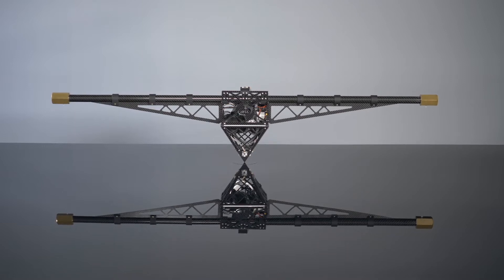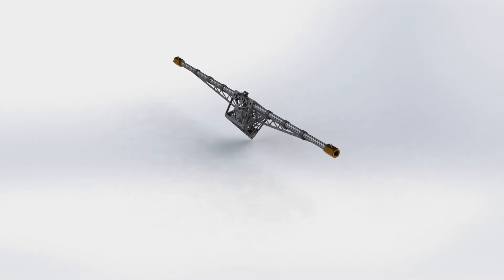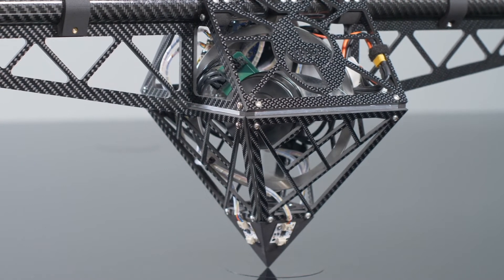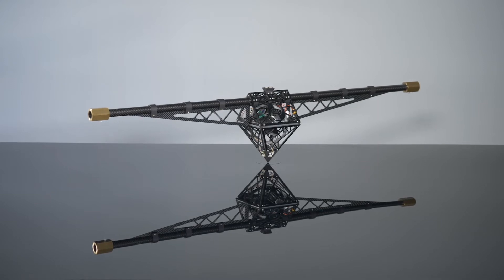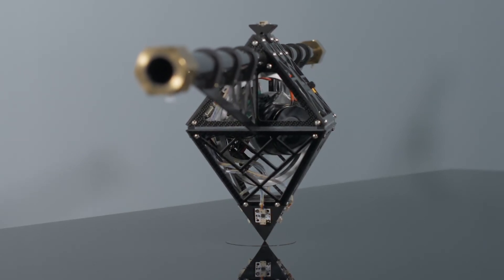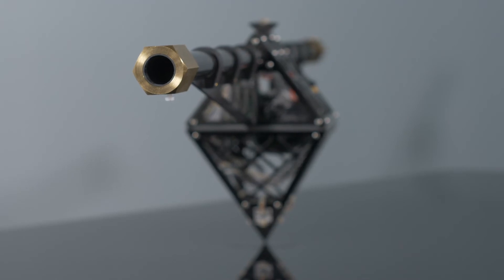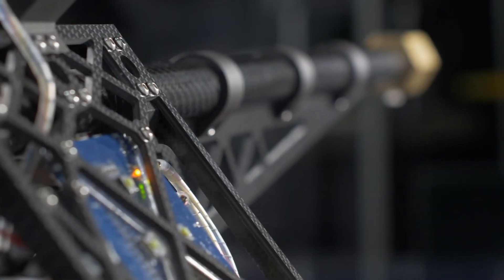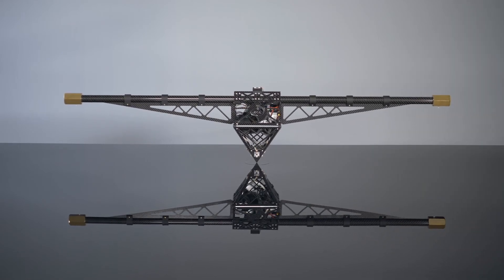The One-Wheel Cubli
This video presents the One-Wheel Cubli, a three-dimensional pendulum system, that can balance on its pivot using a single reaction wheel. How is it possible to stabilize the two tilt angles of the system with only a single reaction wheel?

The key is to design the system such that the inertia in one direction is higher than in the other direction by attaching two masses far away from the center. As a consequence, the system moves faster in the direction with the lower inertia and slower in the direction with the higher inertia. The controller can leverage this property and stabilize both directions simultaneously.

Researchers: Matthias Hofer, Michael Muehlebach, Raffaello D'Andrea
Design: Michael Egli, Matthias Müller
Voice: Helen Hanimann

This work was carried out at the Institute for Dynamic Systems and Control, ETH Zurich, Switzerland.